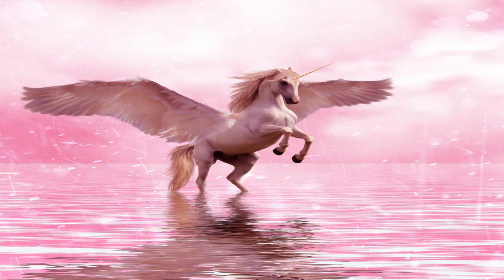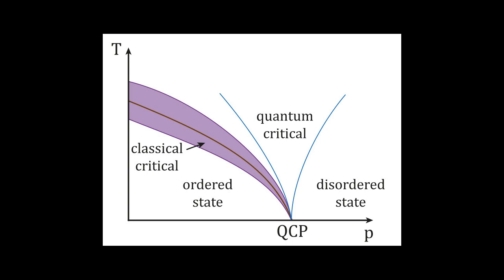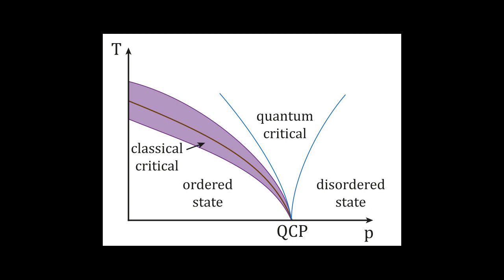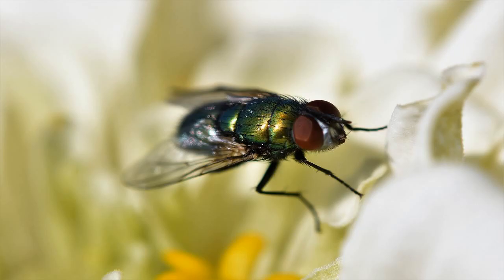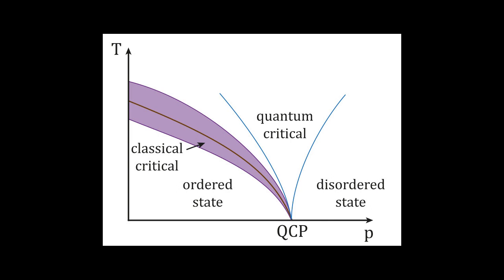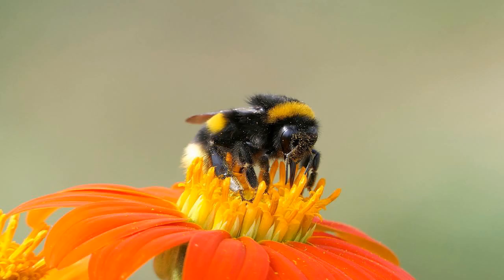Things to Know About Condensed matter physics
What is Condensed matter physics. The meaning of Condensed matter physics pronunciation Condensed matter physics definition Condensed matter physics How to say Condensed matter physics

Condensed matter physics is the field of physics that deals with the
macroscopic and microscopic physical properties of matter. In particular it is
concerned with the "condensed" phases that appear whenever the number of
constituents in a system is extremely large and the interactions between the
constituents are strong. The most familiar examples of condensed phases are
solids and liquids, which arise from the electromagnetic forces between atoms.
Condensed matter physicists seek to understand the behavior of these phases by
using physical laws. In particular, they include the laws of quantum
mechanics, electromagnetism and statistical mechanics.

The most familiar condensed phases are solids and liquids while more exotic
condensed phases include the superconducting phase exhibited by certain
materials at low temperature, the ferromagnetic and antiferromagnetic phases
of spins on crystal lattices of atoms, and the Bose–Einstein condensate found
in ultracold atomic systems. The study of condensed matter physics involves
measuring various material properties via experimental probes along with using
methods of theoretical physics to develop mathematical models that help in
understanding physical behavior.

The diversity of systems and phenomena available for study makes condensed
matter physics the most active field of contemporary physics: one third of all
American physicists self-identify as condensed matter physicists, and the
Division of Condensed Matter Physics is the largest division at the American
Physical Society. The field overlaps with chemistry, materials science, and
nanotechnology, and relates closely to atomic physics and biophysics. The
theoretical physics of condensed matter shares important concepts and methods
with that of particle physics and nuclear physics.

A variety of topics in physics such as crystallography, metallurgy,
elasticity, magnetism, etc., were treated as distinct areas until the 1940s,
when they were grouped together as solid state physics. Around the 1960s,
the study of physical properties of liquids was added to this list, forming
the basis for the new, related specialty of condensed matter physics.
According to physicist Philip Warren Anderson, the term was coined by him and
Volker Heine, when they changed the name of their group at the Cavendish
Laboratories, Cambridge from Solid state theory to Theory of Condensed
Matter in 1967, as they felt it did not exclude their interests in the study
of liquids, nuclear matter, and so on. Although Anderson and Heine helped
popularize the name "condensed matter", it had been present in Europe for some
years, most prominently in the form of a journal published in English, French,
and German by Springer-Verlag titled Physics of Condensed Matter , which was
launched in 1963. The funding environment and Cold War politics of the 1960s
and 1970s were also factors that lead some physicists to prefer the name
"condensed matter physics", which emphasized the commonality of scientific
problems encountered by physicists working on solids, liquids, plasmas, and
other complex matter, over "solid state physics", which was often associated
with the industrial applications of metals and semiconductors. The Bell
Telephone Laboratories was one of the first institutes to conduct a research
program in condensed matter physics.

References to "condensed" state can be traced to earlier sources. For example,
in the introduction to his 1947 book Kinetic Theory of Liquids , Yakov
Frenkel proposed that "The kinetic theory of liquids must accordingly be
developed as a generalization and extension of the kinetic theory of solid
bodies. As a matter of fact, it would be more correct to unify them under the

 BTC: 14TQGMzgJ4uCFv9P5vAHRPk3PxySGVBwrJ